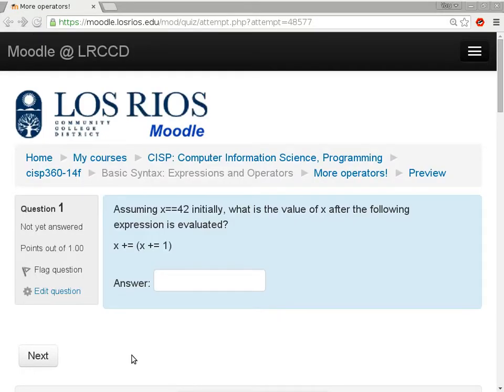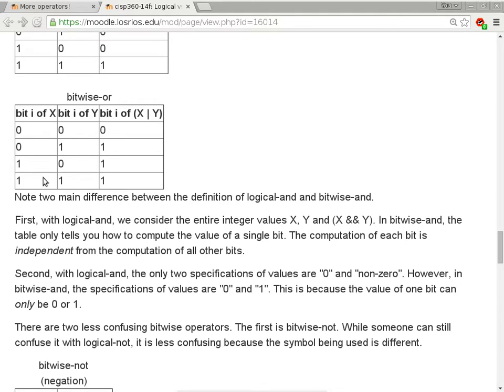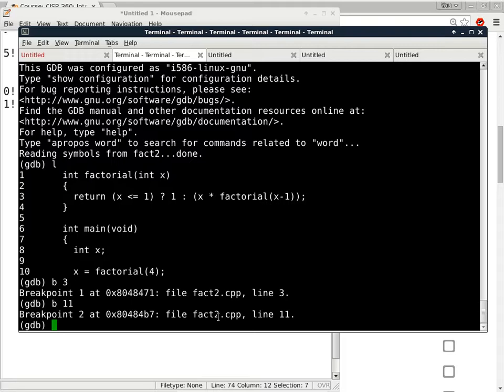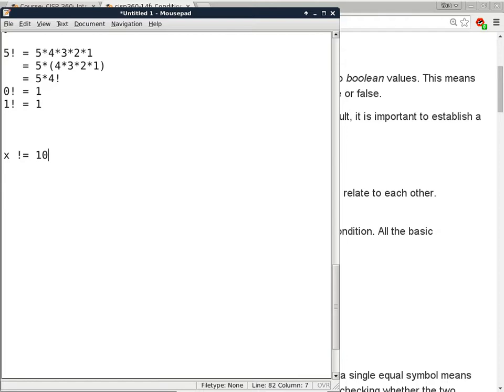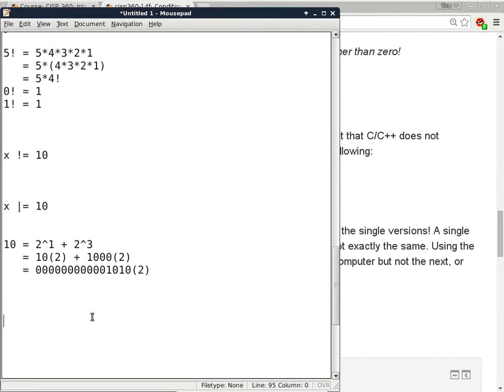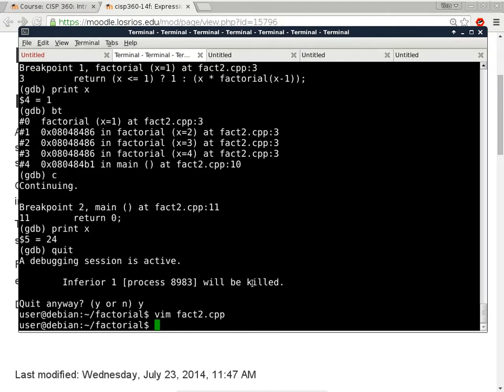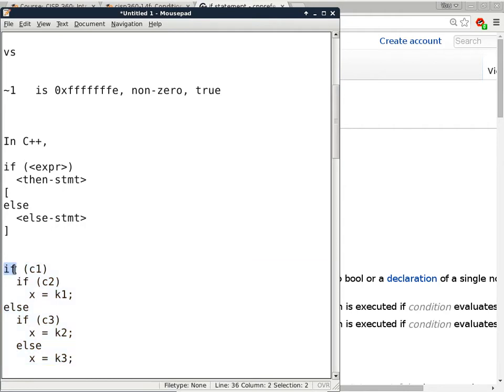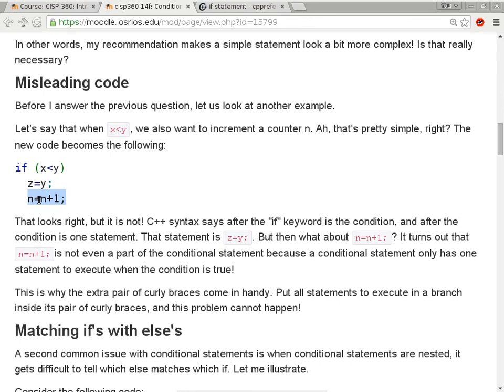20140917 cisp360 late